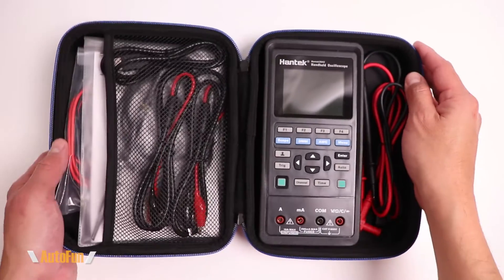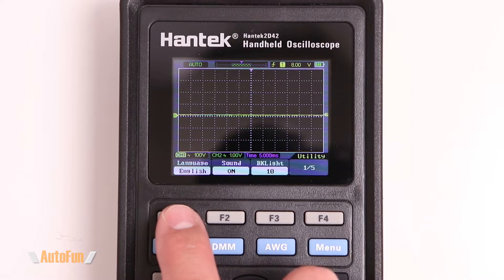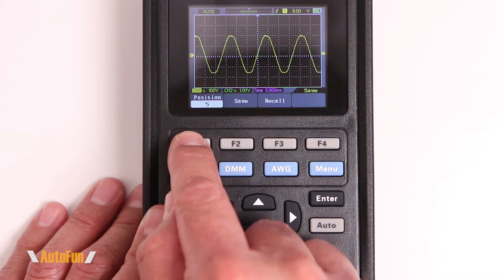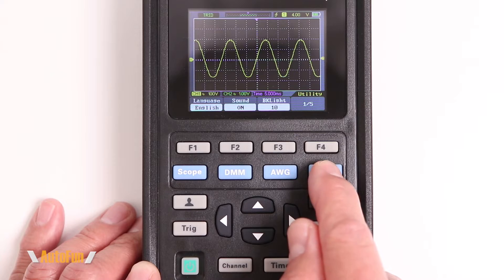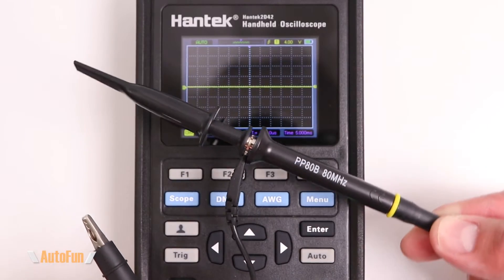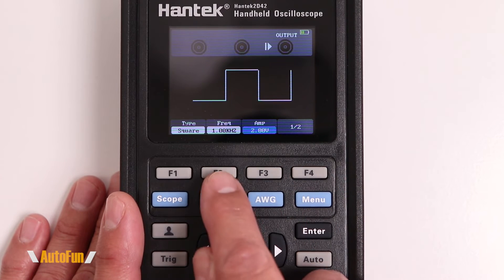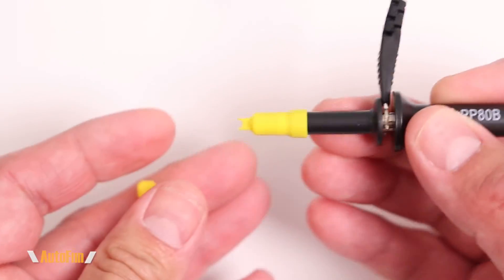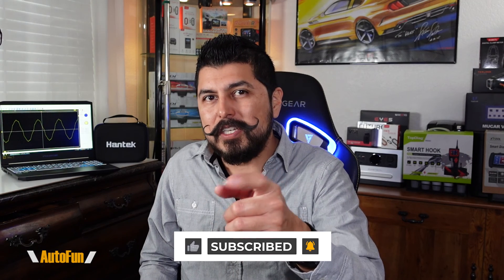Hantek 2D42 Oscilloscope Waveform Generator Review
This is how I use and setup my Hantek Oscilloscope & Waveform Generator.
Link to the meter below:

Hantek 2D42
Hantek 2C42 (without signal generator)
Hantek Current Clamp
Hantek HT30A & HT307 Auto Test Leads for Scope

Chapters:
0:00 Unboxing
1:55 Main Features & Navigation
3:18 Trigger, Channel and Time
4:17 Save Function & Settings Menu
7:28 Reference Waveform & DMM
10:13 Waveform Generator
11:45 How to Probe Compensation
12:48 Software & Final Thoughts